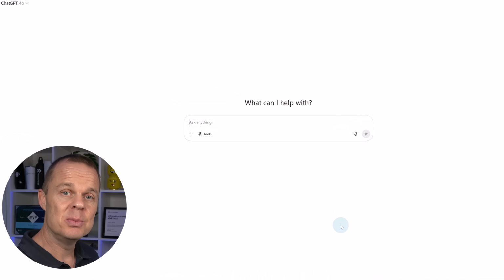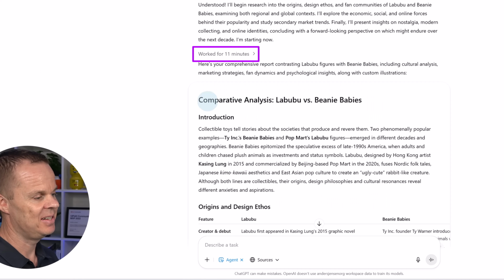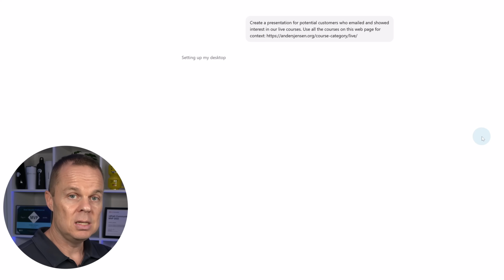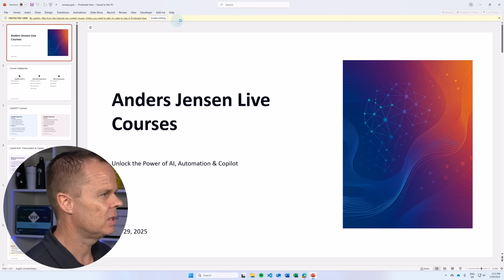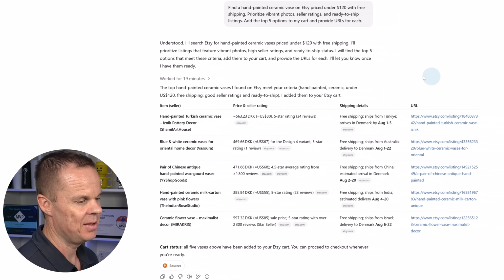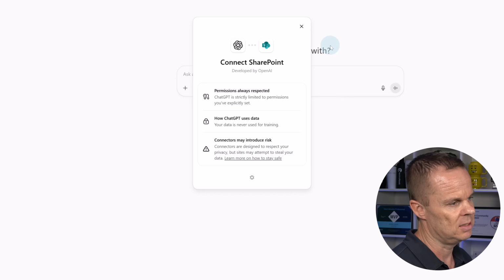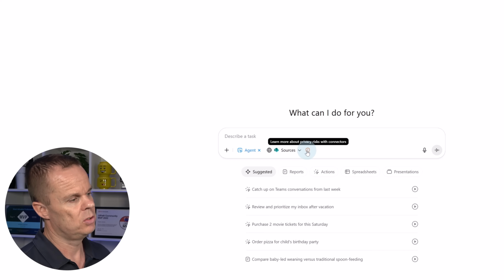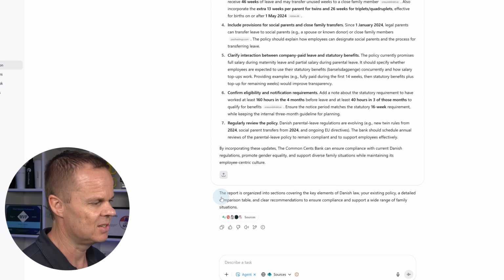How to Use ChatGPT Agent Mode (Step-by-Step Tutorial)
Using ChatGPT Agent Mode starts with a click on Tools, and this step-by-step tutorial then gives the agent four tasks: A research report, a PowerPoint presentation, shopping on Etsy and a SharePoint policy comparison.

Agent mode sits under Tools and currently needs a paid plan: Plus, Team, Pro or Enterprise. Pick one of the suggested prompts or write your own, and ChatGPT sets up a virtual machine in a closed environment at OpenAI where the agent works. Follow the live view, move the slider to go back through the steps, or click the three dots and choose "Activity" to read every step the agent took. The first task compares the cultural rise of Labubu with Beanie Babies and returns a long report with visual comparisons 11 minutes later. Next, the agent opens a web page with nine courses, clicks the cookie popup, extracts each course and builds a PowerPoint presentation that you can play, skip through or download. Last, connect SharePoint under Settings and Connectors, and the agent compares Danish parental leave law found online with an internal HR policy.

TOP LEARNINGS
🔹 Find agent mode under Tools
🔹 Inspect every step in the activity log
🔹 Connect SharePoint so the agent can use company data

When the shopping task is done, click the three dots and choose "Take over browser" to step into the virtual machine ChatGPT uses: View the cart, remove the vases you do not want and check that shipping is free. The four tasks in the video take between 4 and 21 minutes each, and the agent works alone without corrections from you. Name the source directly in the prompt. With several connectors, the agent otherwise takes what it finds most relevant, and it is not certain that it looks in SharePoint. For a better presentation design, upload your company template.

CHAPTERS
0:00 Find agent mode in ChatGPT
0:35 First prompt: A research report
1:05 Virtual machine and live view
2:00 Report result and activity log
3:00 Create a PowerPoint presentation
5:10 Presentation result in PowerPoint
6:35 Online shopping on Etsy
7:40 Shopping result and Take over browser
9:05 Connect SharePoint company data
11:00 Use SharePoint as a source in agent mode
12:45 HR policy comparison result